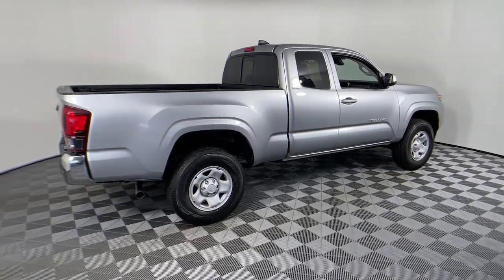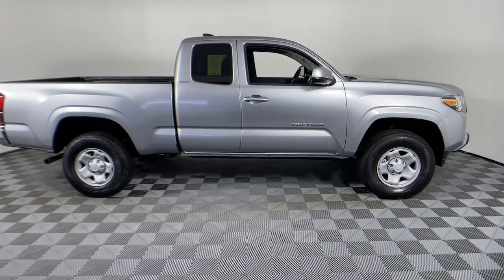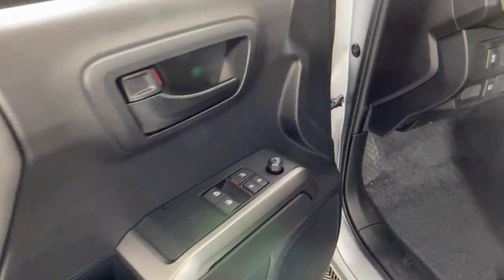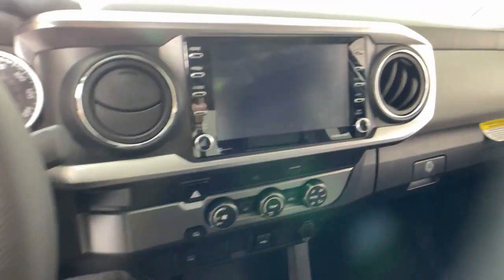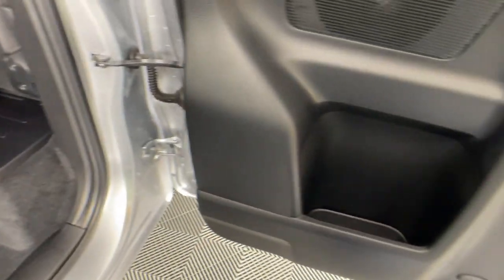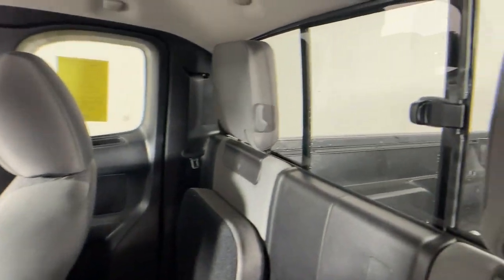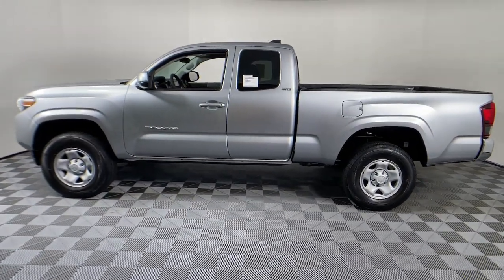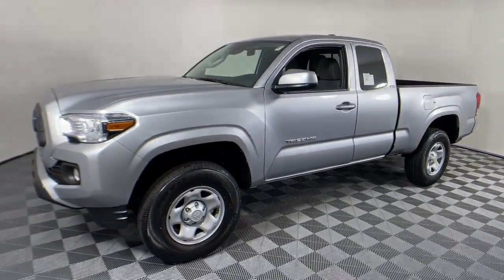2022 Toyota Tacoma Littleton MA 220625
Silver New 2022 Toyota Tacoma available in Littleton, Massachusetts at Acton Toyota of Littleton.

221 Great Rd RT 2A

Silver 2022 Toyota Tacoma SR5 RWD 6-Speed Automatic 2.7L I4 DOHC 16VbrbrChoose your dealership as carefully as you choose your vehicle...check out what our customers say about us on our website under testimonials! We're here to answer any questions. It's worth the call or email. Acton Toyota of Littleton...Now you know.
Axle Ratio: 4.30,Wheels: 16 x 7J Style Steel Disc,Front Seats,Fabric Seat Trim (FC),Radio: AM/FM Radio,SR5 Package,Quick Charge Cable (PPO) (TMS),Door Edge Guard (TMS),Owner's Portfolio (TMS),Bar Gray Ring Chrome Front Grille,Black Headlamp Bezel,Chrome Rear Bumper,Daytime Running Lamps,Front Fog Lamps,Remote Keyless Entry System,6 Speakers,Air Conditioning,Electronic Stability Control,Front Bucket Seats,Front Center Armrest,Tachometer,ABS brakes,Anti-whiplash front head restraints,Brake assist,Bumpers: body-color,Driver door bin,Dual front impact airbags,Dual front side impact airbags,Front anti-roll bar,Front fog lights,Front reading lights,Front wheel independent suspension,Illuminated entry,Knee airbag,Low tire pressure warning,Occupant sensing airbag,Outside temperature display,Overhead airbag,Overhead console,Panic alarm,Passenger cancellable airbag,Passenger door bin,Power door mirrors,Power steering,Power windows,Rear step bumper,Remote keyless entry,Speed control,Speed-sensing steering,Steering wheel mounted audio controls,Telescoping steering wheel,Tilt steering wheel,Traction control,Trip computer,Variably intermittent wipers,Front beverage holders,AM/FM radio: SiriusXM,Exterior Parking Camera Rear,Auto High-beam Headlights,Emergency communication system: Safety Connect with 1-year trial,Apple CarPlay/Android Auto